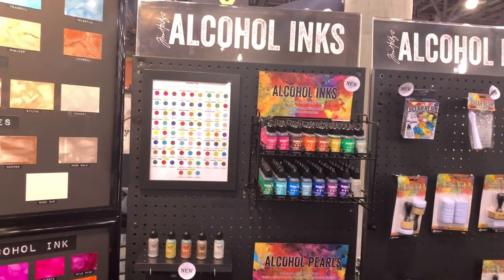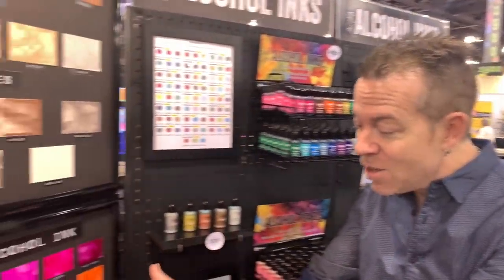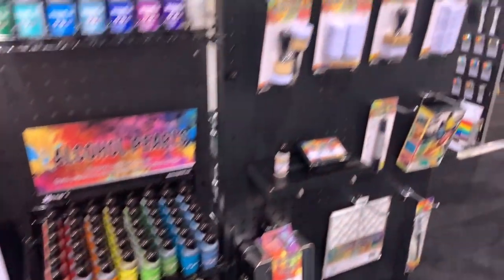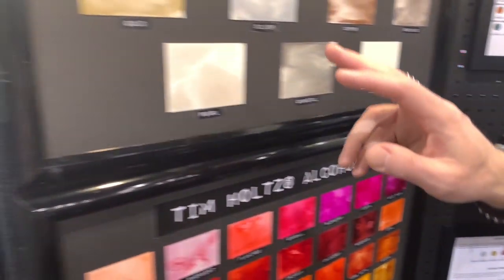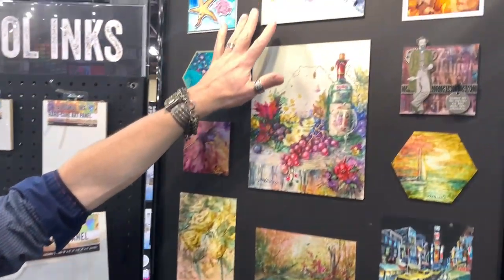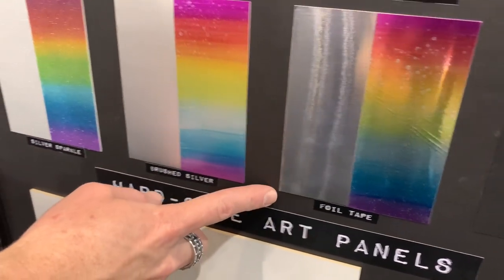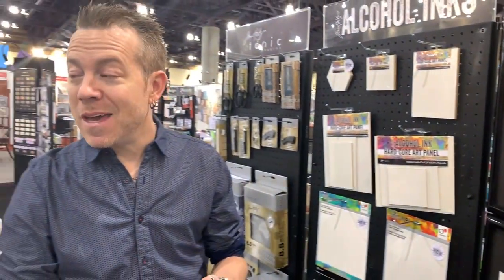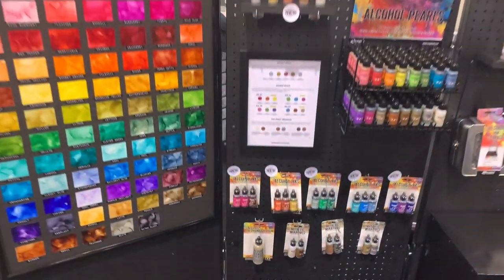Creativation 2020 Alcohol Ink Booth Tour with Tim Holtz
Join Tim Holtz for an exclusive booth tour of all things new in the Alcohol Ink line!